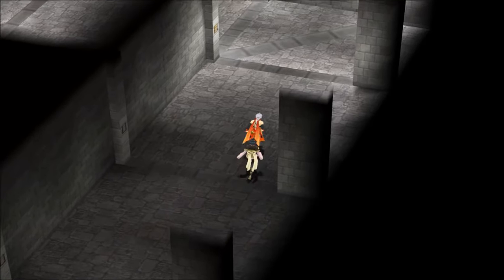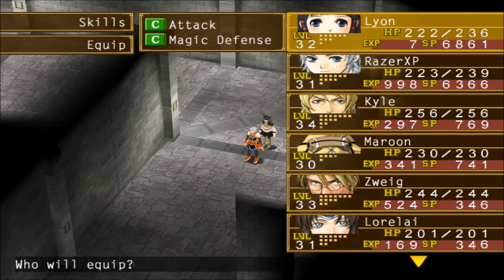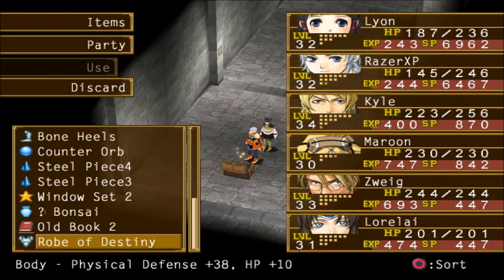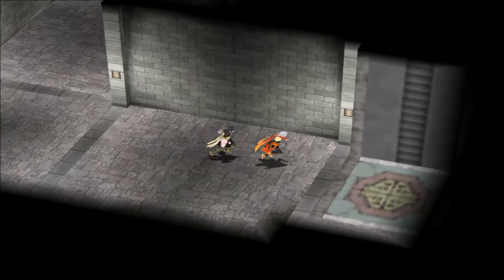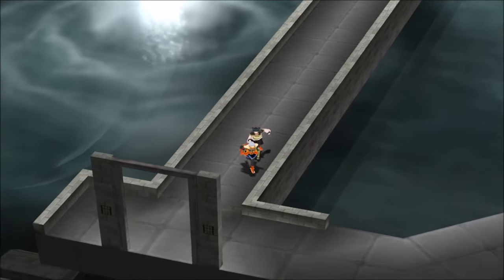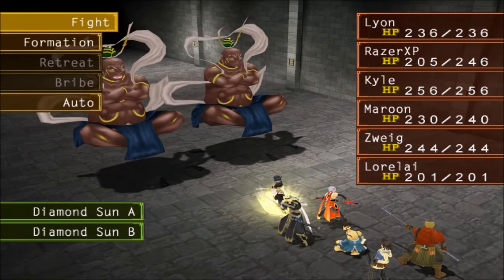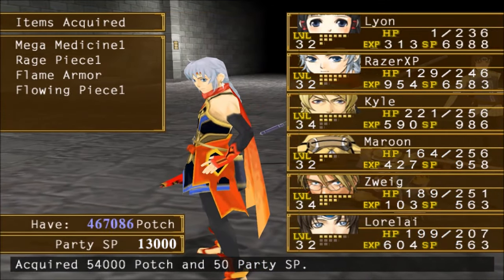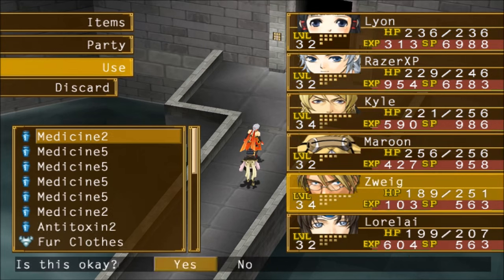Suikoden V #52 - Guardians of the Ruins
In this episode we continue through the Ceras Lake Ruins and take on two Copper Suns.